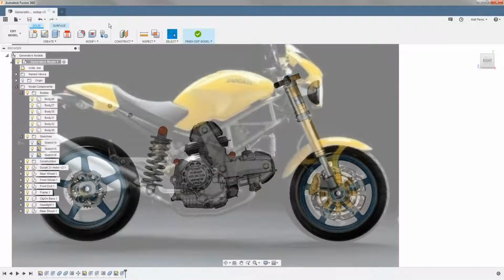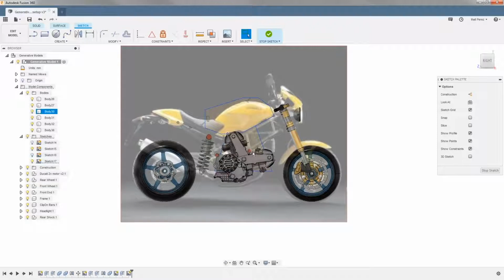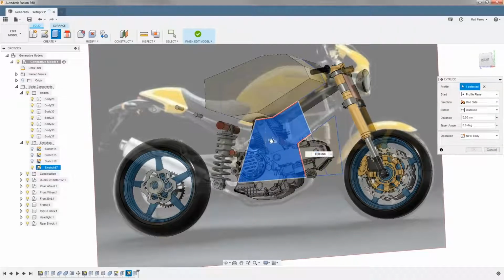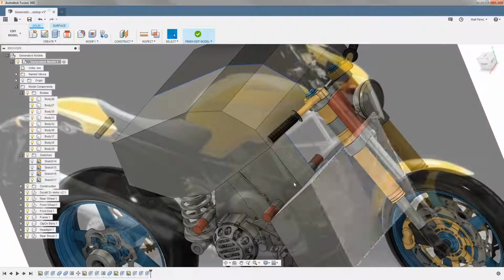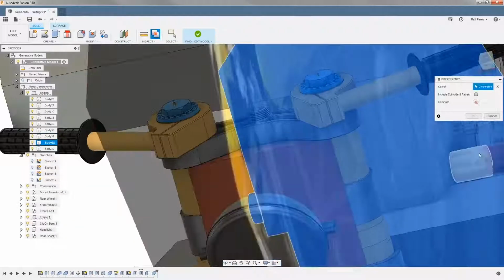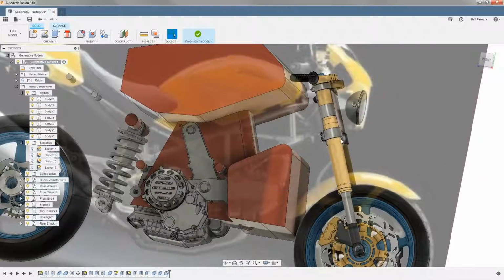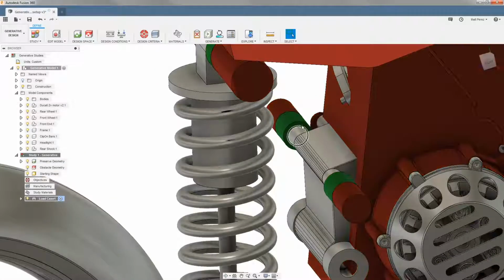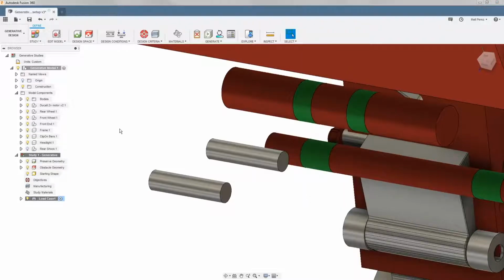Generative Tutorial 3 of 8 Other Obstacles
Generative Tutorial - Part 3 of 8 Part Tutorial: Other Obstacles